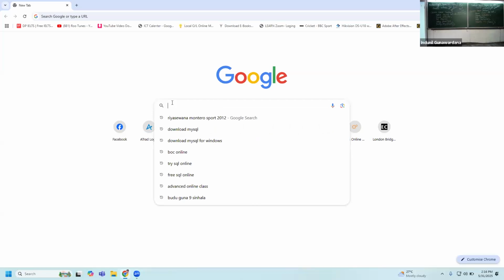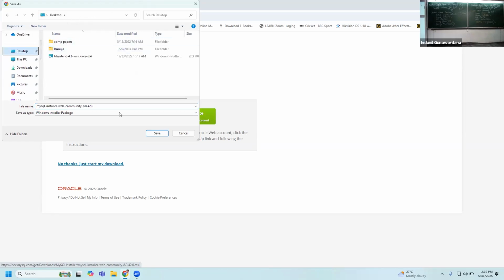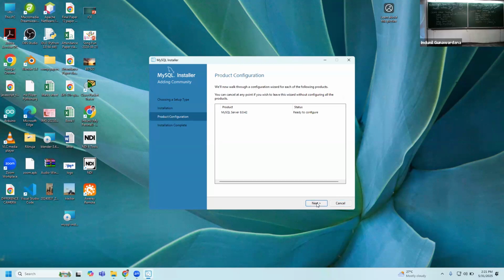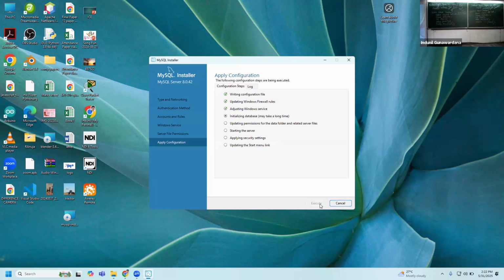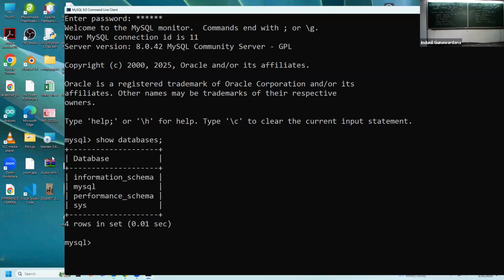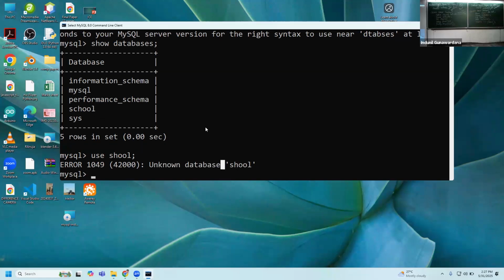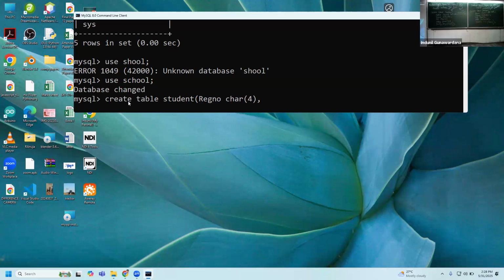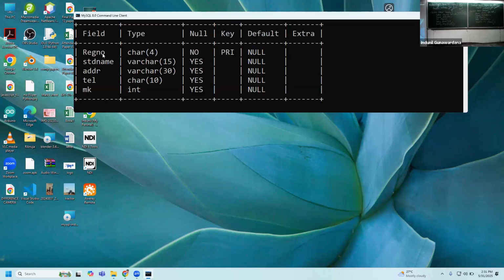MYSQL Installation - Practice SQL commands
This is an edited video from A/L 2025 live session to introduce How to install  MySql to work with SQL commands  of the lesson Databases in Advanced Level(A/L) Syllabus.
For Online ICT classes contact 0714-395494 (Whatsapp)